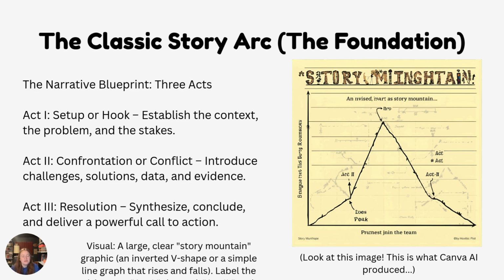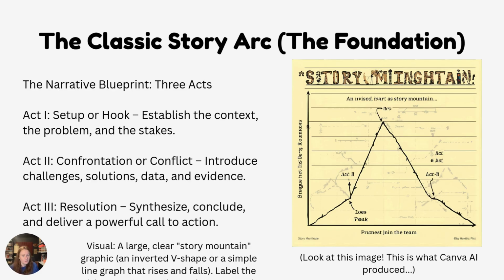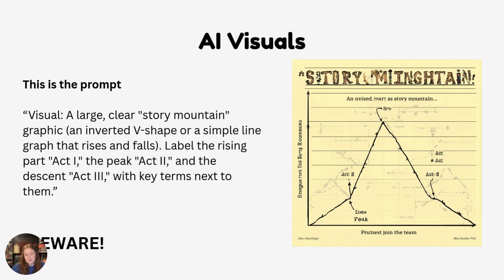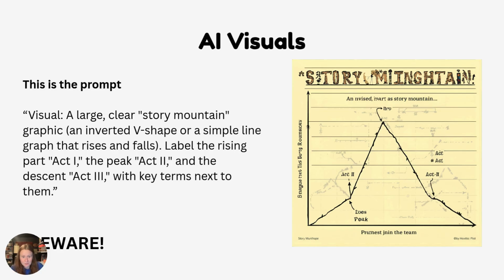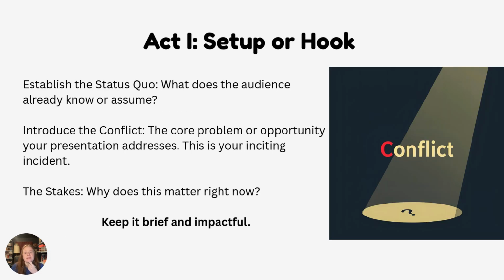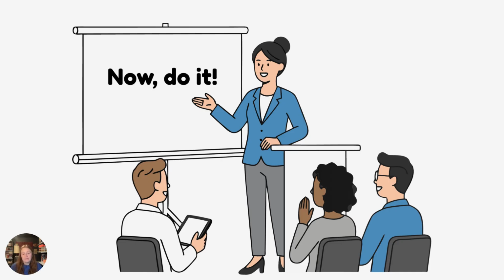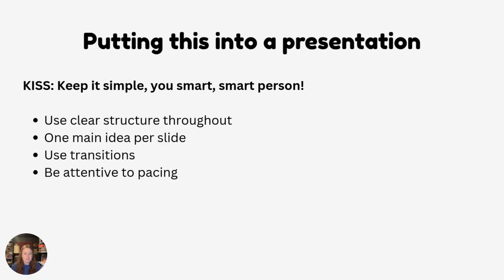MDS 293C Lecture Eight